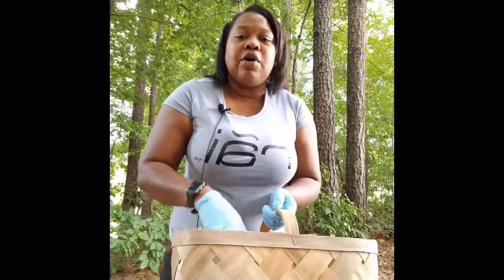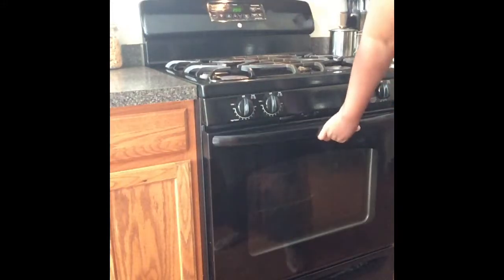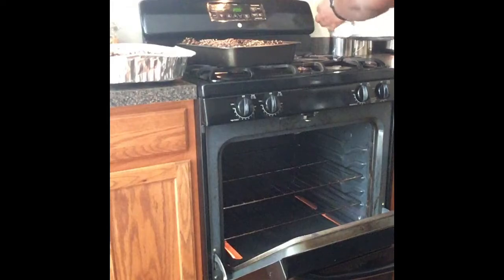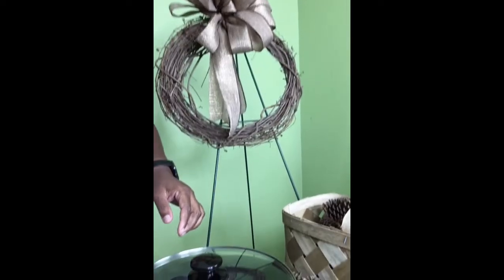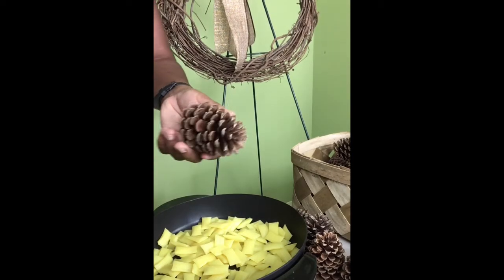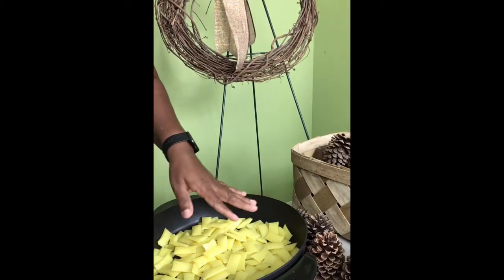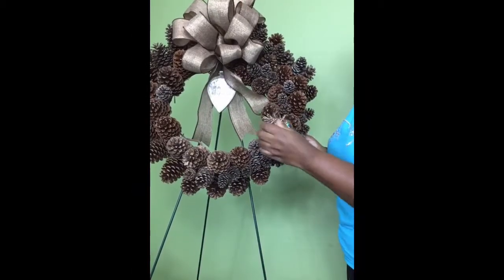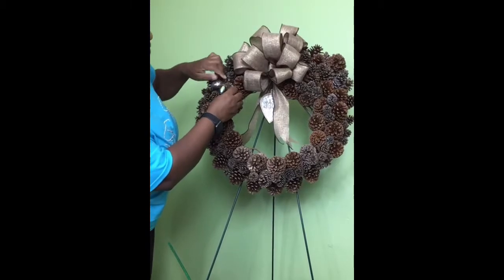Making a Pine Cone Wreath for $25